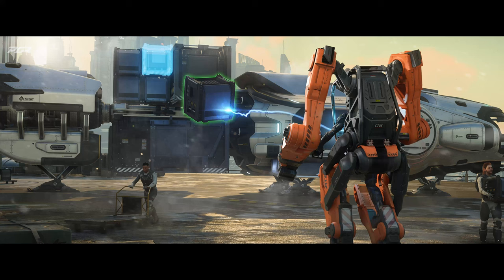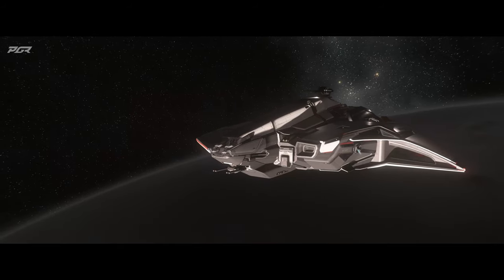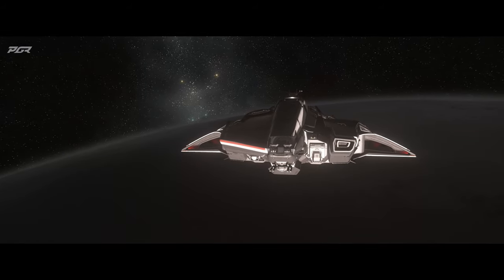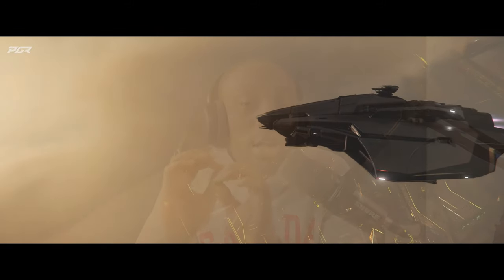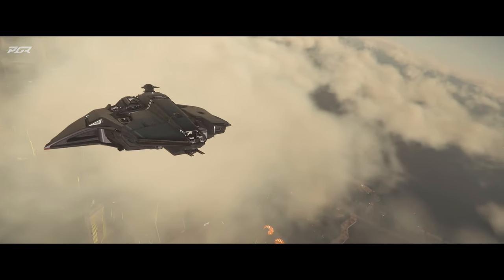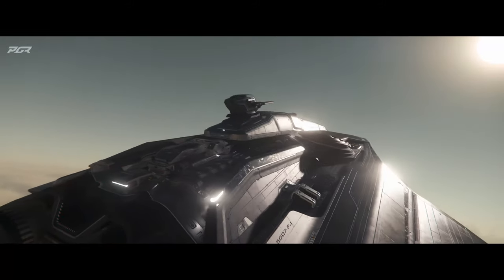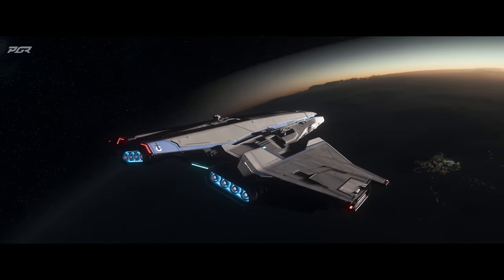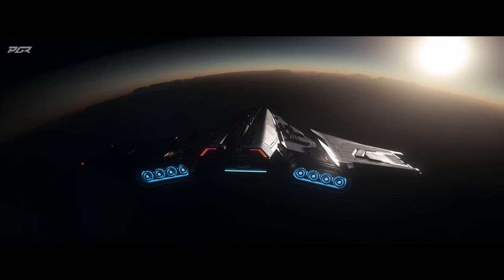RSI Polaris & More Unannounced Ships - Star Citizen Monthly Report